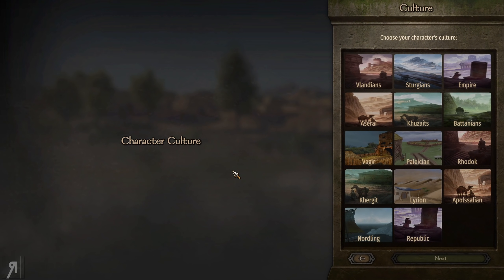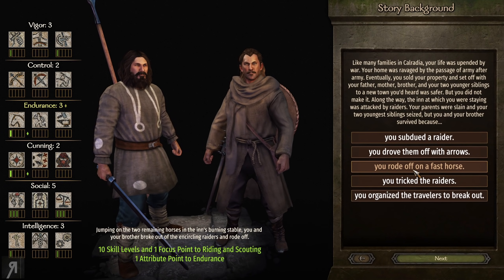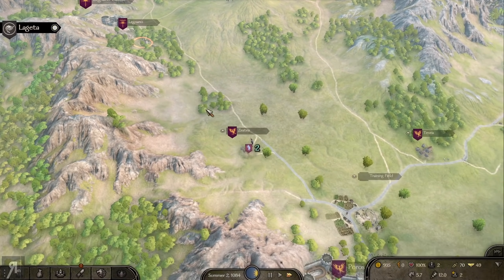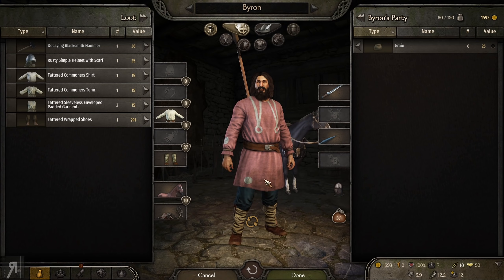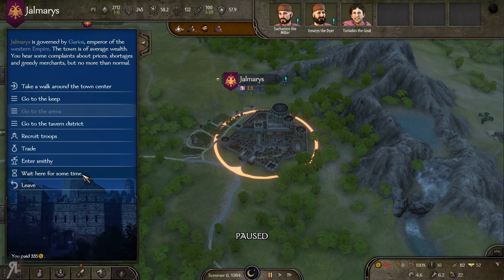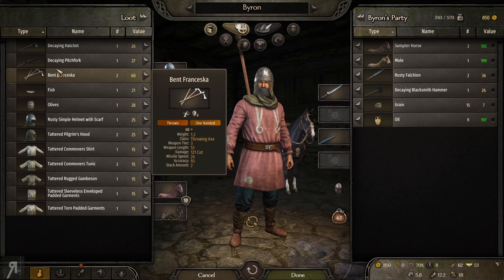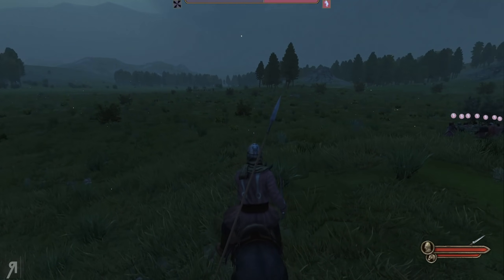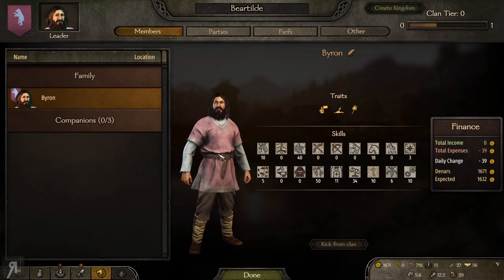Calradia Expanded Part 1 (Bannerlord Mod Gameplay / Let's Play)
Character Creation - 0:00
Venturing Into Calradia - 7:37

Native
SandBox Core
Sandbox
CustomBattle
StoryMode